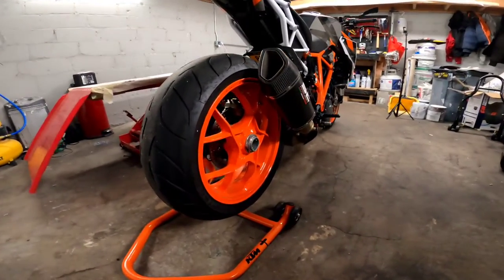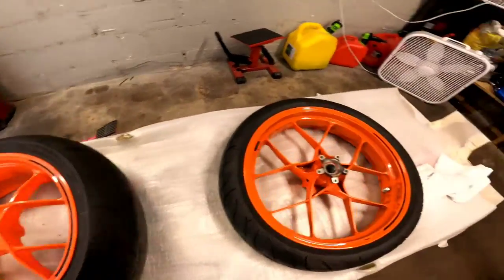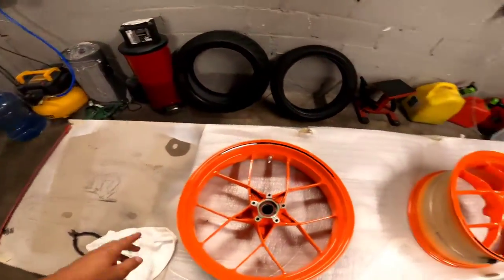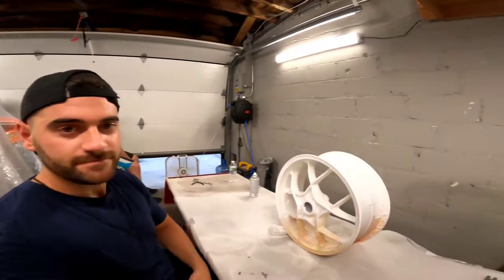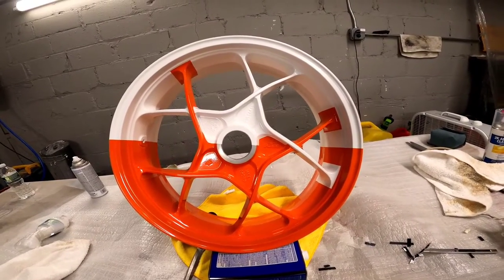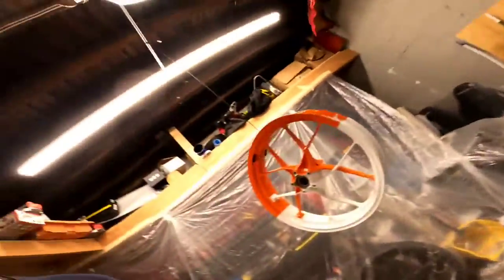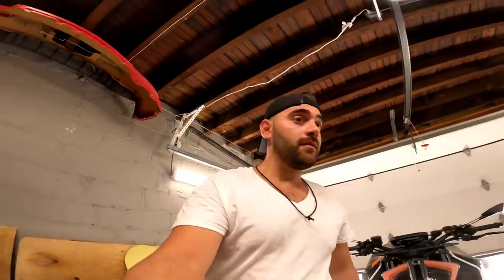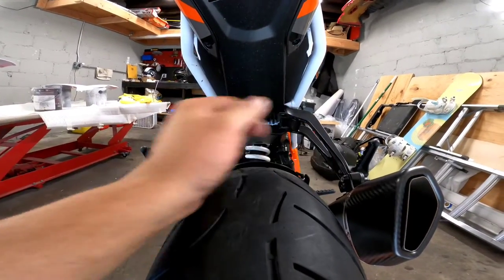KTM 1290 SUPERDUKE R NEW DESIGN FOR WHEELS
New custom design for my wheels. Looks amazing first time I have done it. I used 3m striping vinyl tape and Eastwood paint cans. It took me 12 hours of work.

3M Scotchcal Striping Tape,...